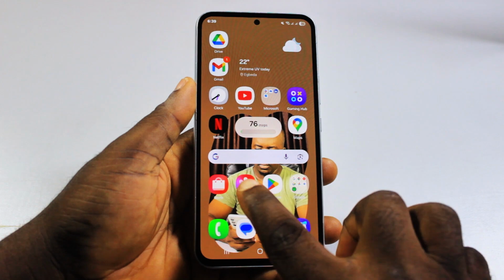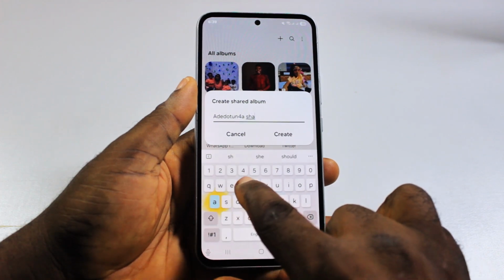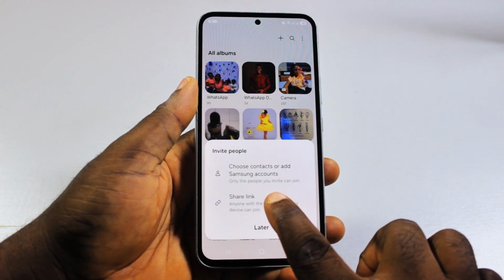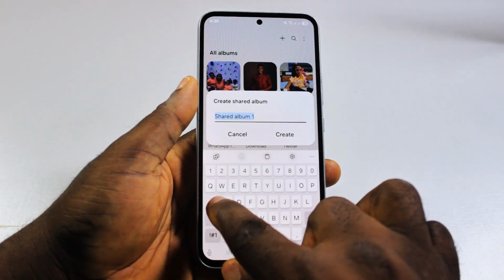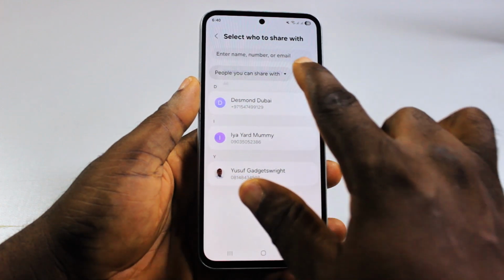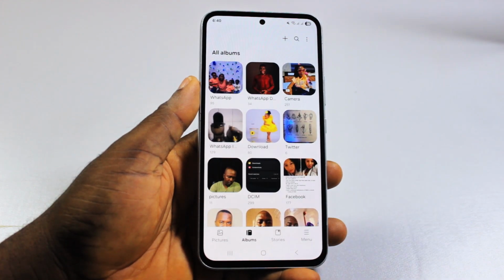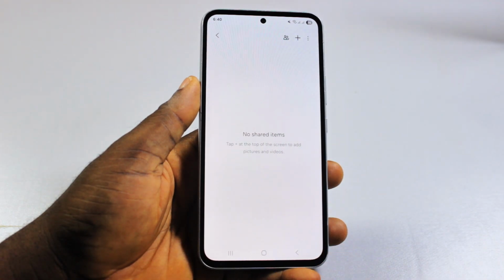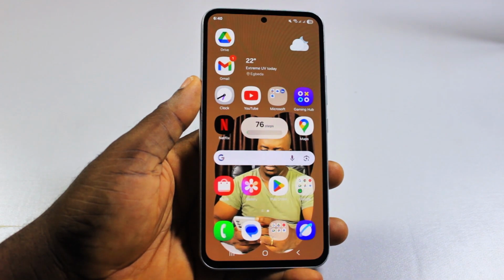How to Create Shared Album in Samsung Phone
You will learn how to create shared album in Samsung phone at the end of this tutorial.

Cheap iPhone
Cheap Samsung Phone
Cheap Apple Watch
Cheap Digital Camera
Cheap YouTube Microphone
Cheap MicroSD Card